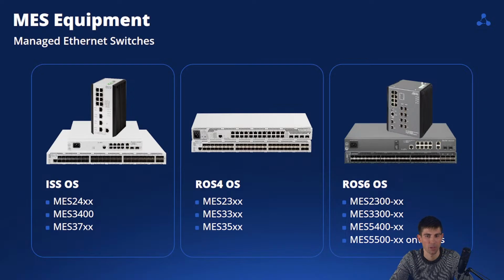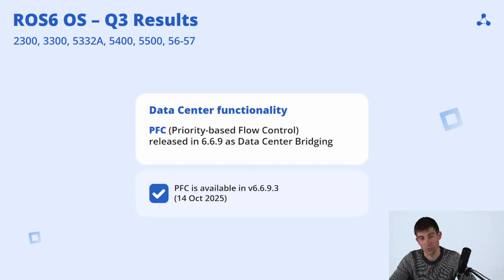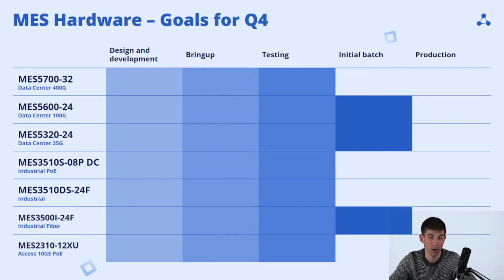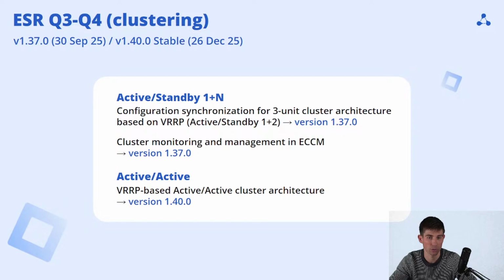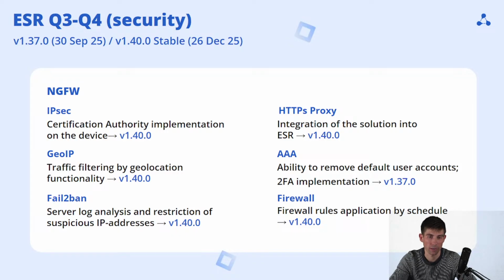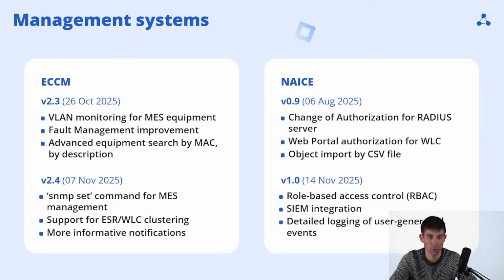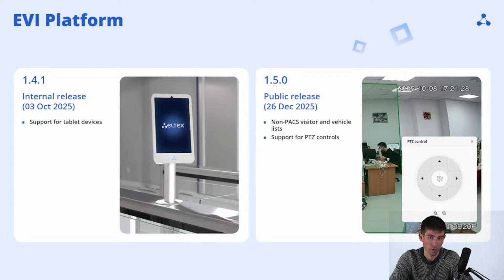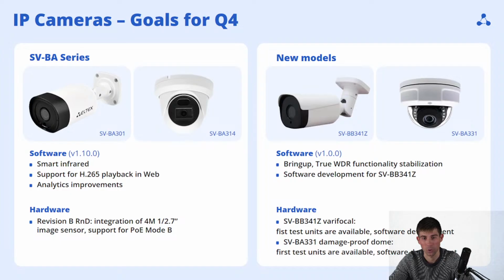Eltex webinar: From 3Q25 to 4Q25: updates and plans for Eltex solutions | October 30, 2025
Alexey Maslov, Product manager

Webinar program

• Results for the third quarter of 2025 in the MES, ESR, and video surveillance areas;
• Key updates and new equipment features;
• Announcements of developments and releases planned for the fourth quarter;
• Evolution of video monitoring and access control solutions based on EVI Platform;
• Q&A session with participants.